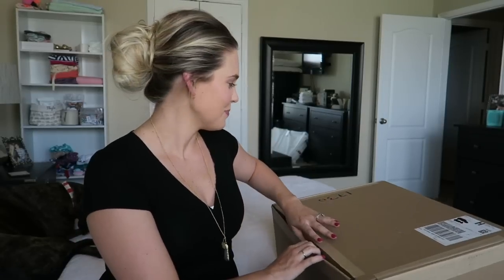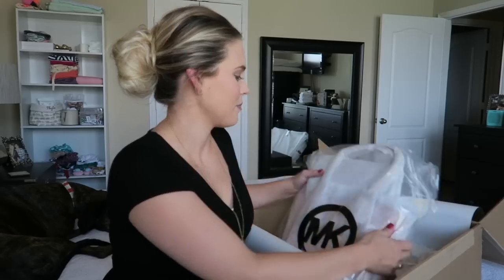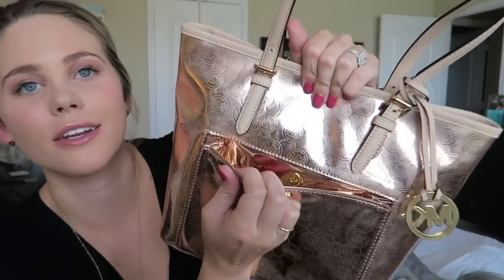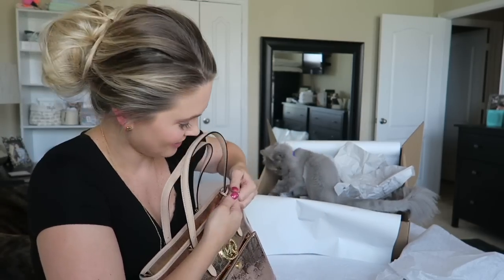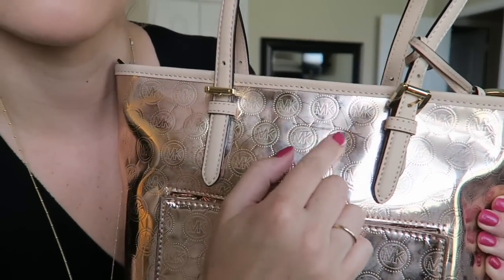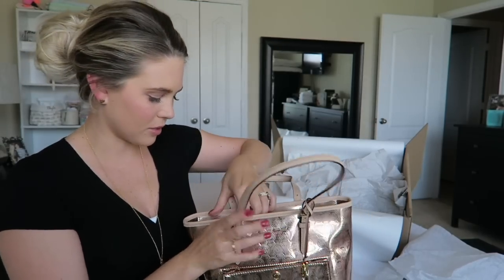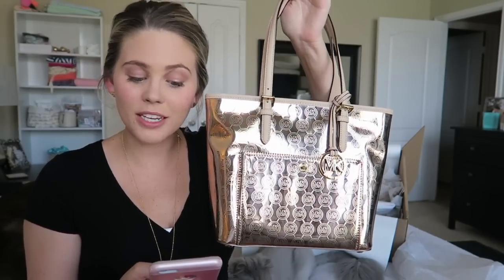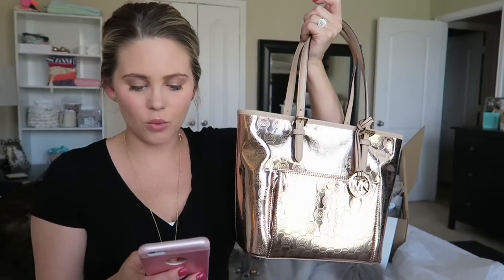NIGHTMARE MICHAEL KORS UNBOXING! WTF!? Jet Set Travel Medium Metallic Leather Tote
**UPDATE: I HAVE EMAILED CUSTOMER SUPPORT TWICE WITH NO RESPONSE**

aarynegries